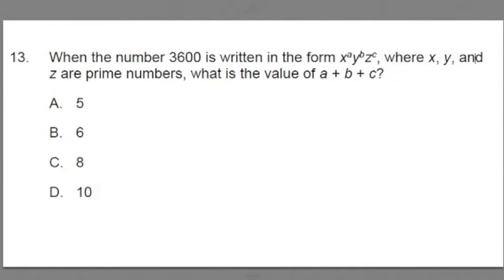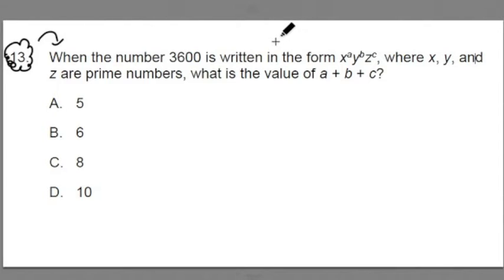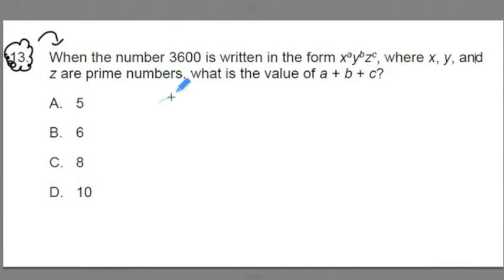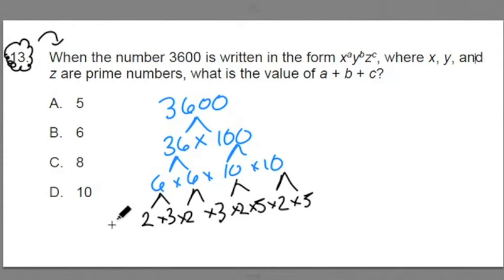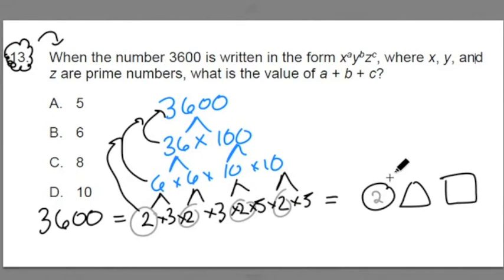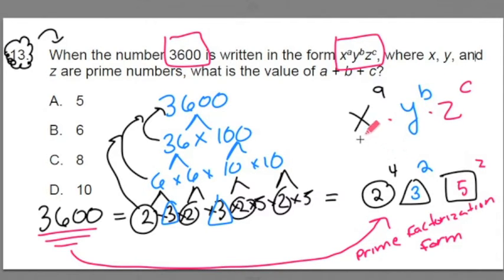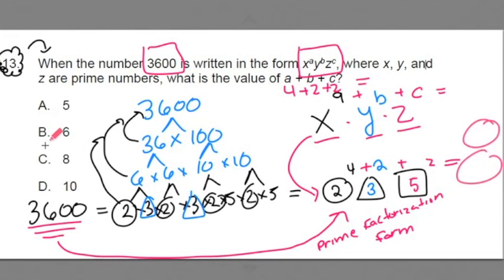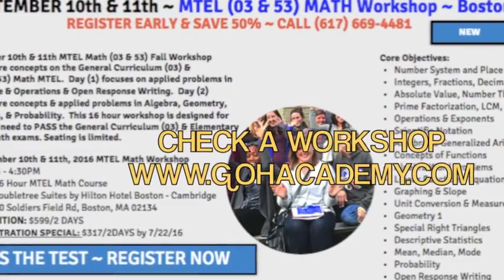#13 ~ Prime Factorization ~ 2016 General Curriculum (03) MTEL Math Practice Test 2 ~ GOHacademy.com